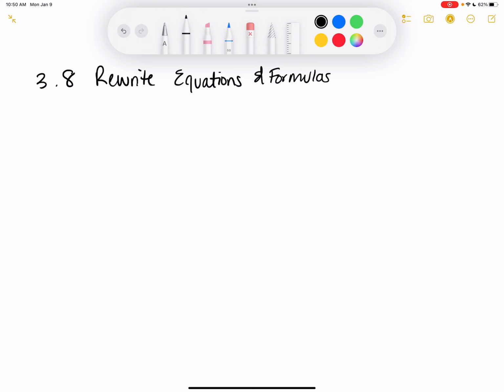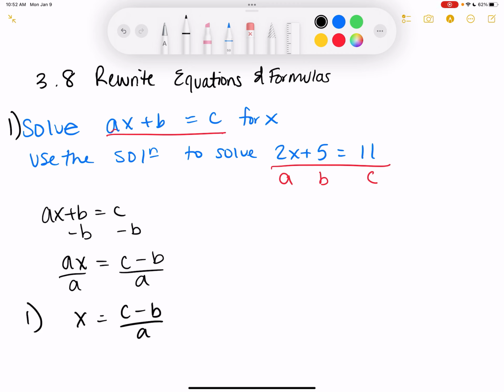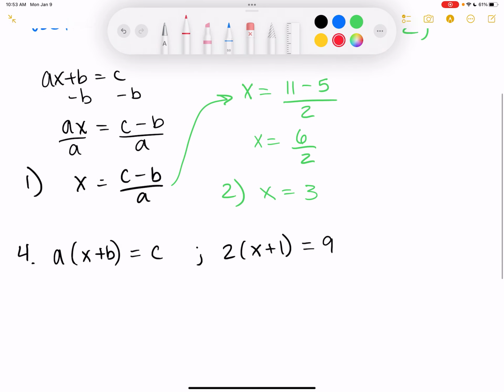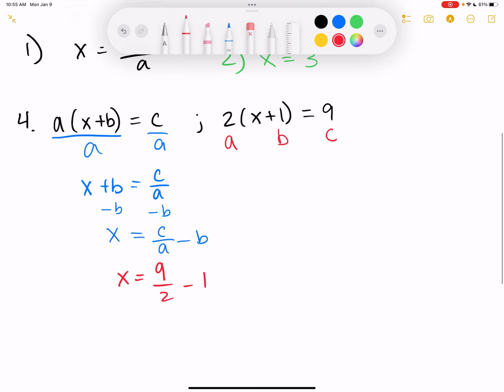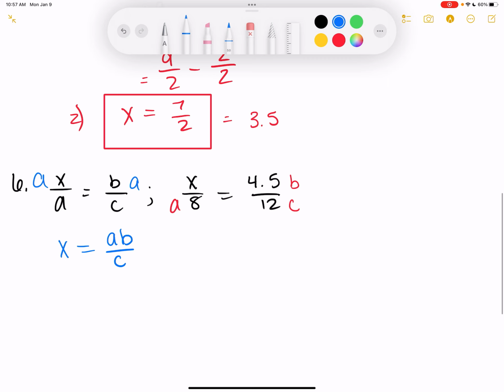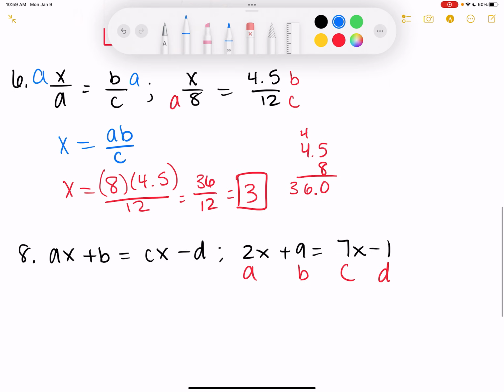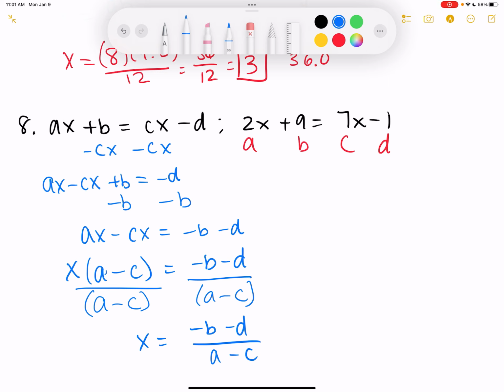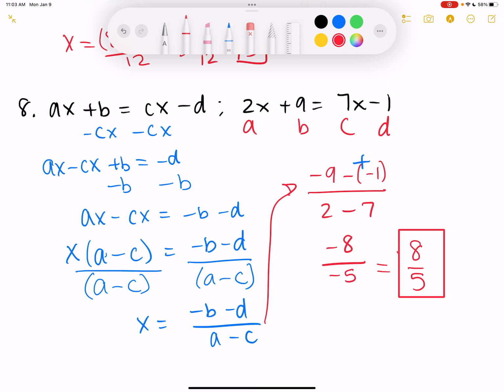Algebra 1 3.8 Rewrite Equations and Formulas part 1